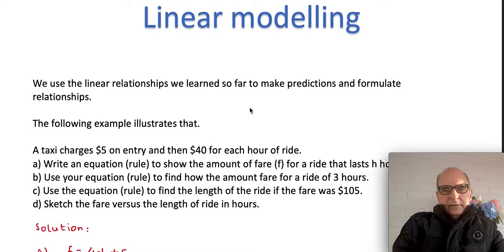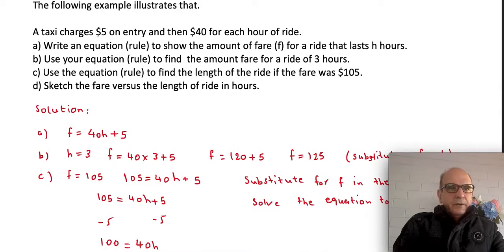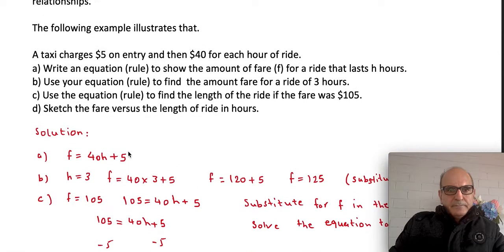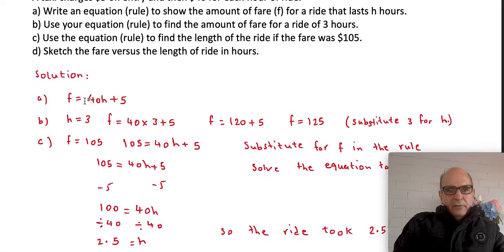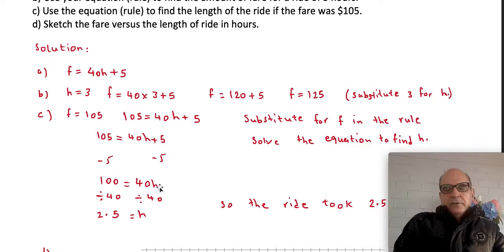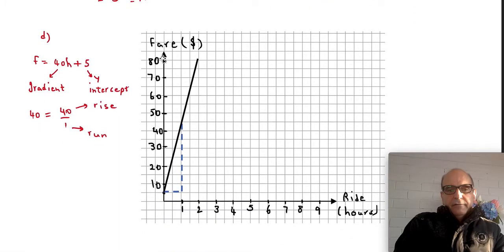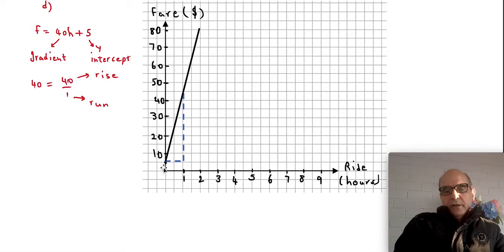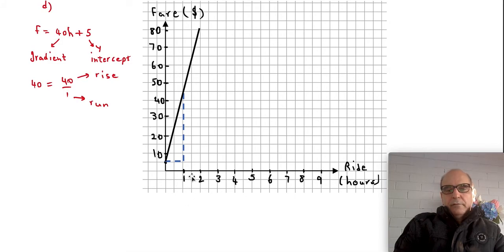Linear modelling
This video explains how to apply linear modelling to formulate relationships and make predictions or solve problems